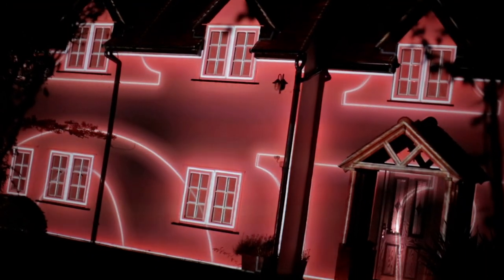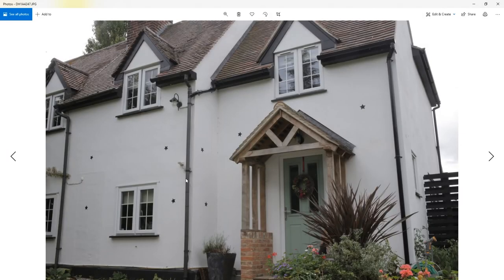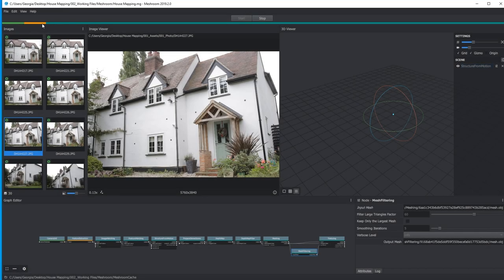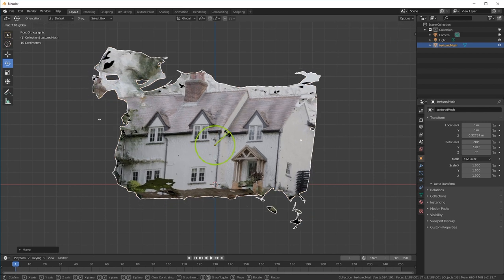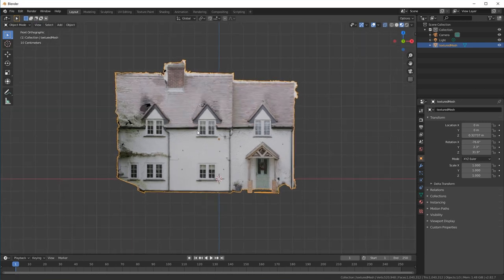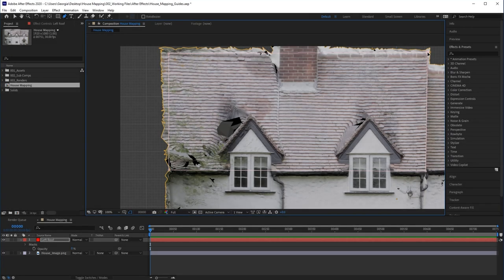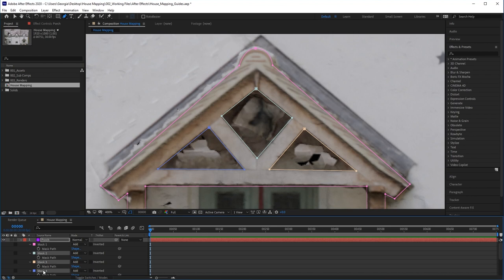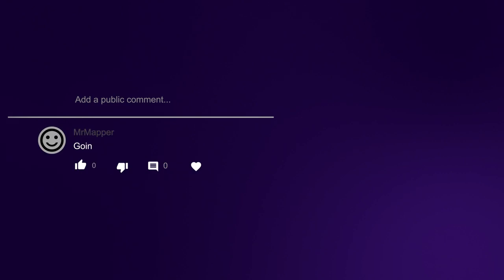House Projection Mapping Tutorial 2/5 Creating a Guide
In this tutorial we will be making a guide to help us design video for our house projection mapping. We will be using free photogrammetry software called Meshroom, as well as Blender - which is a free 3d application - and After Effects.

00:00 Introduction
01:09 Reference Images
03:21 Free Photogrammetry Software
03:48 Meshroom
05:41 Blender
10:52 Creating a Guide in After Effects

Want more free footage? Check out the list of free video resources I’ve found